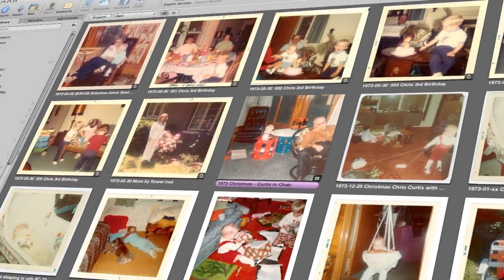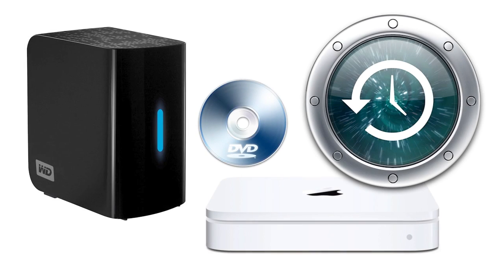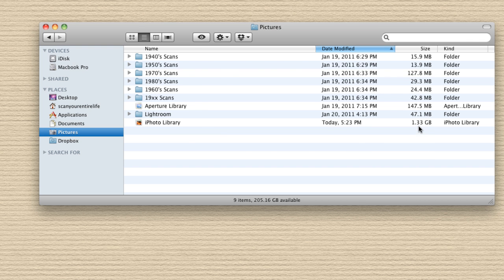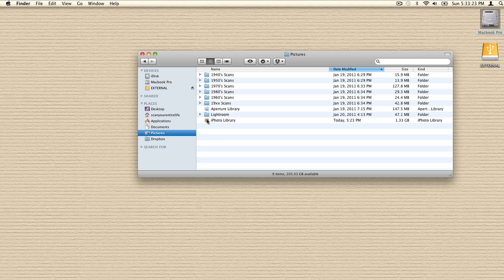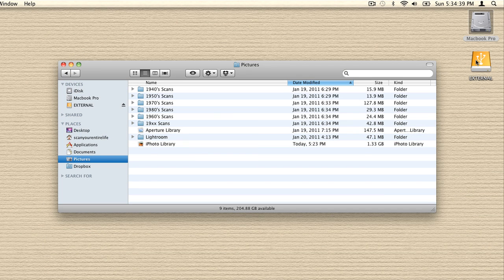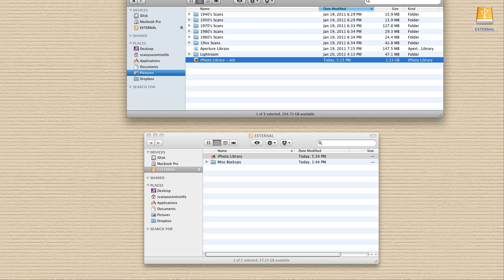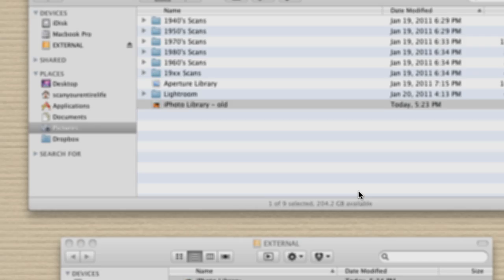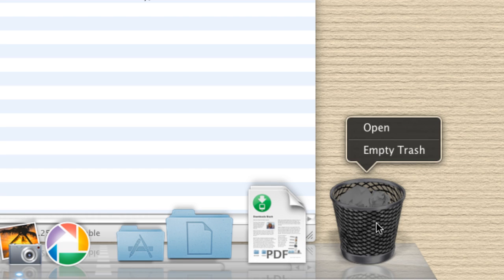How To Safely Move Your iPhoto Library to Another Hard Drive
I appreciate anything you can do to spread the word for what I am trying accomplish for people with Scan Your Entire Life.

:::::: QUESTIONS? / MORE INFO ABOUT THIS TOPIC ::::::

If you would like to read the rest of the information about this topic, click on the following link to continue on to my website post about it. Once you get there, at the bottom in the comments section, please feel free to leave me a comment or question where I will have more room to respond to you than I am allowed here.

==| SUMMARY |

This tutorial will show you the secret trick how to safely move your iPhoto libary to another hard drive. Do it wrong and you might accidentally ruin your entire collection.

Sometimes your scanned or digital camera photo collection is just so massive it takes over your entire hard drive. Maybe even to the point where it's now completely full!

If you don't want to replace your current hard drive with a larger one, moving your photo collection to an emptier hard drive is always another option.